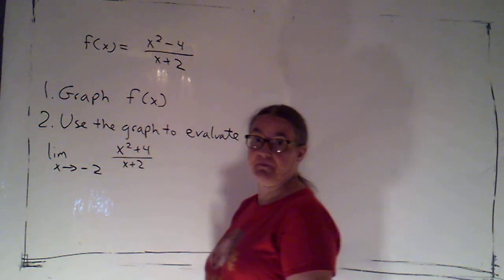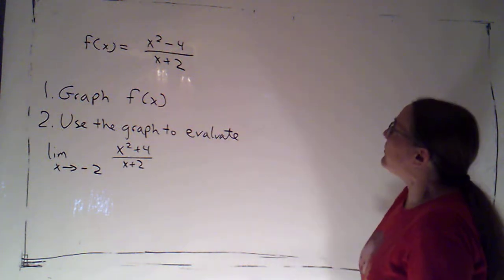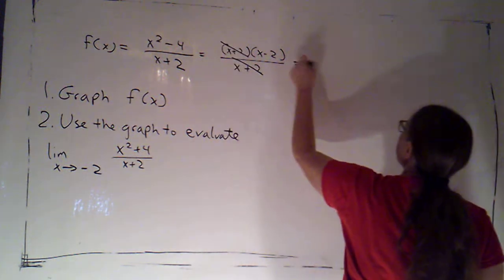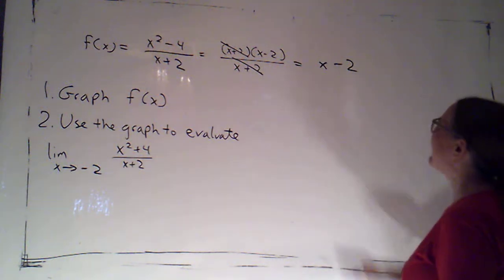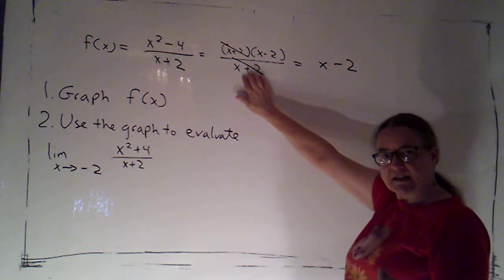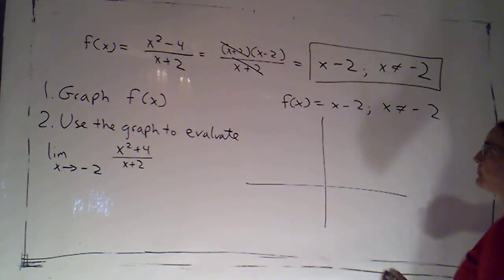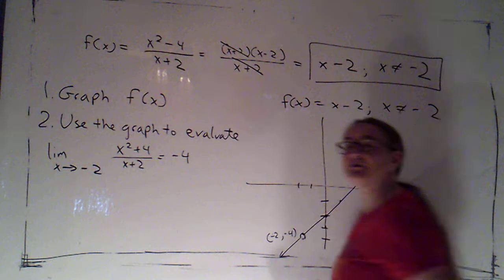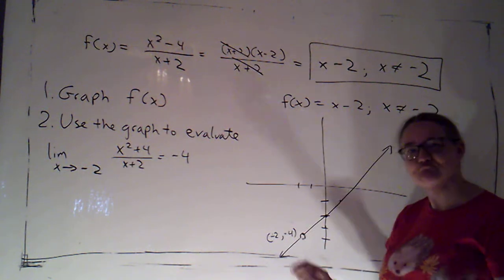3A 2 2 part 5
Given a formula for a function that we know how to graph, we see that we can use the graph to evaluate limits of that function.